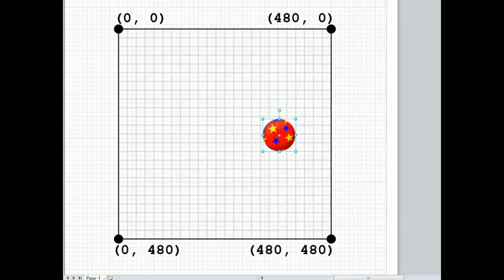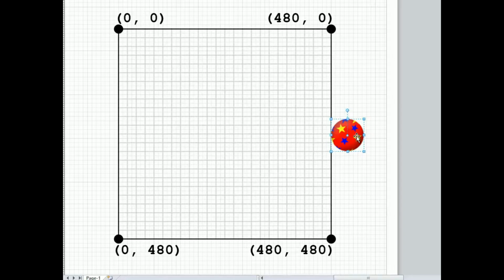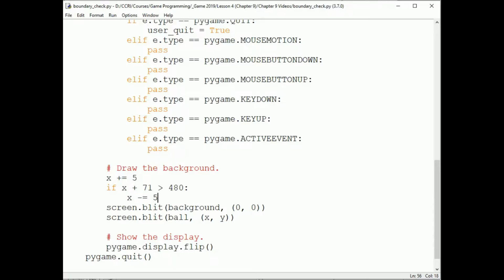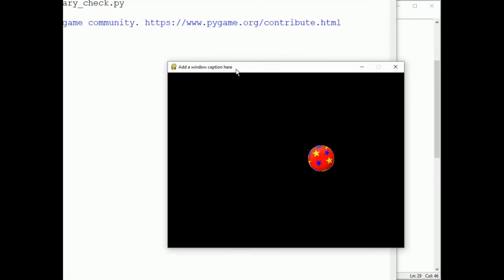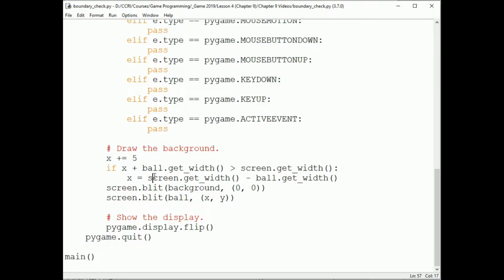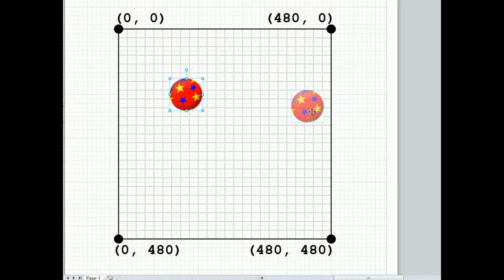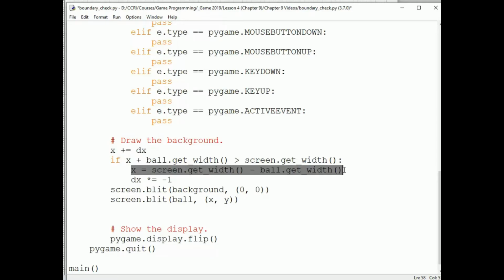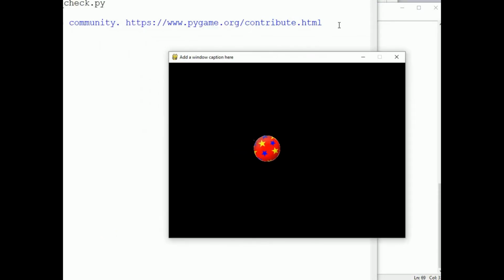Boundary checking with Python and pygame; Objects & Games with Python Chapter 9 Video 2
If you want to learn python programming with the fun twist of learning pygame at the same time, you're in the right place!  This is the thirteenth video with a focus on game programming with pygame.  This video covers simulation of motion by bouncing, wrapping, or stopping at a boundary.  Let's have some fun learning game programming with Python and pygame!

or in ebook form: